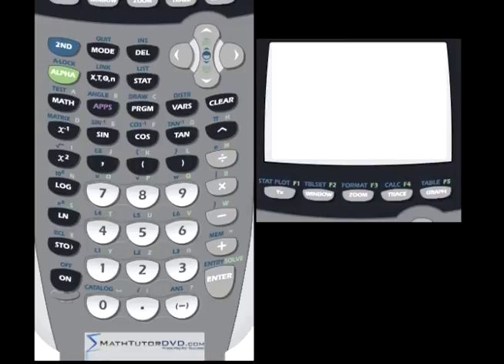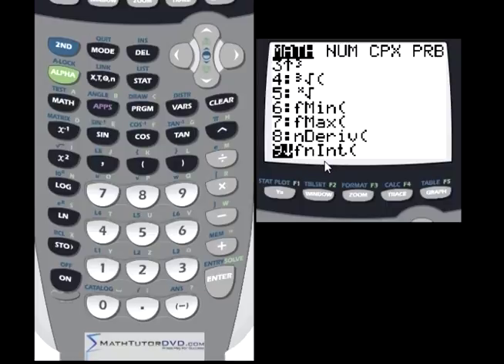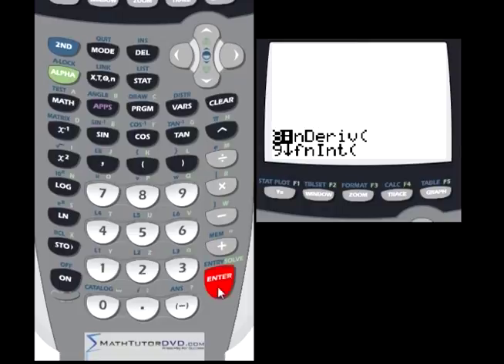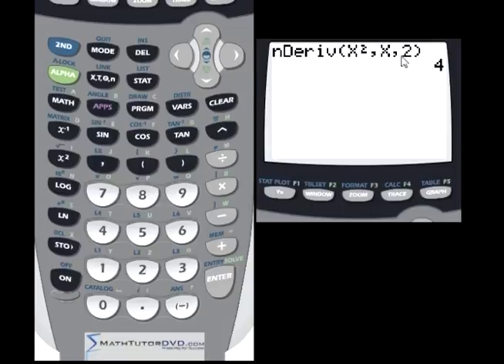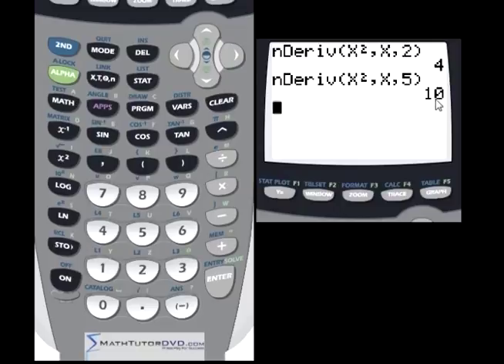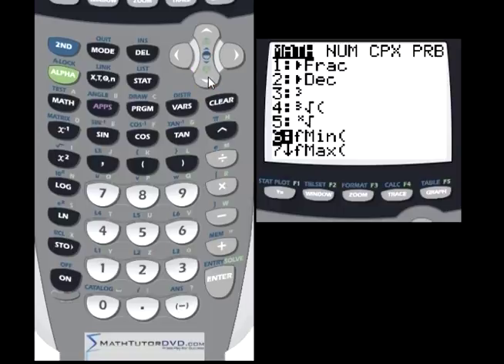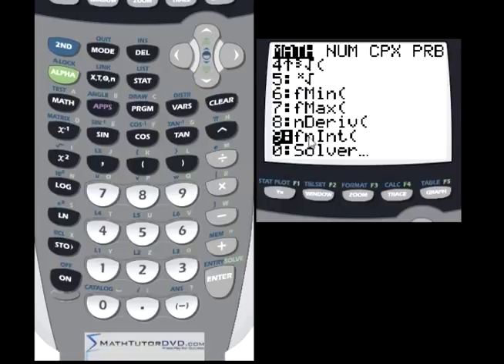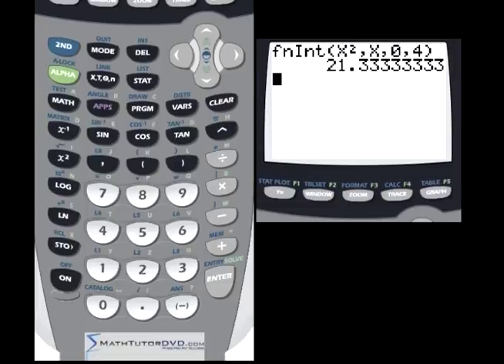TI-84 Calculator - 10 - Calculating Derivatives and Integrals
Learn how to calculate the derivative of a function in calculus with the ti-84 calculator.